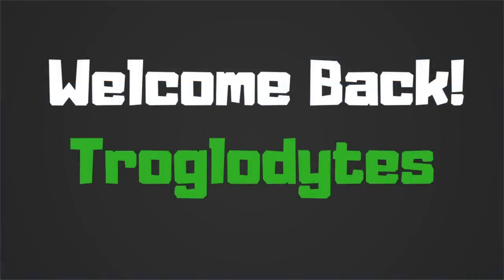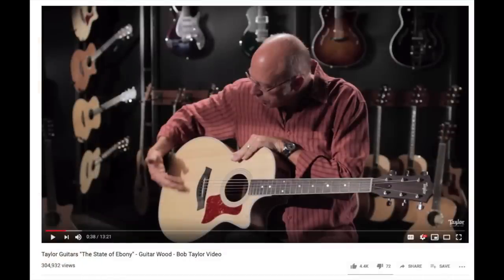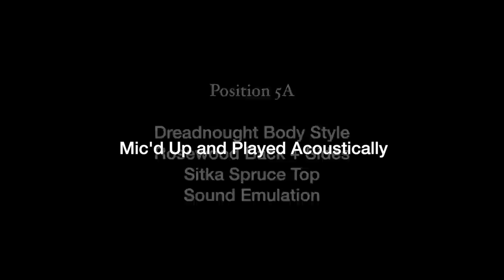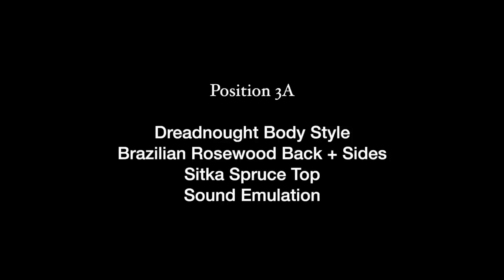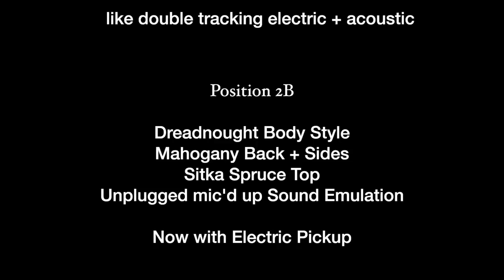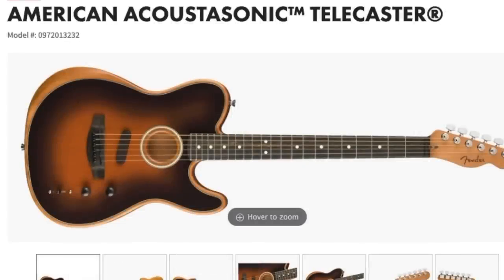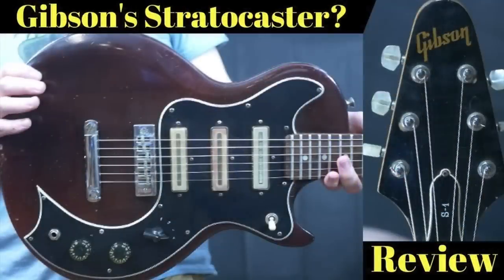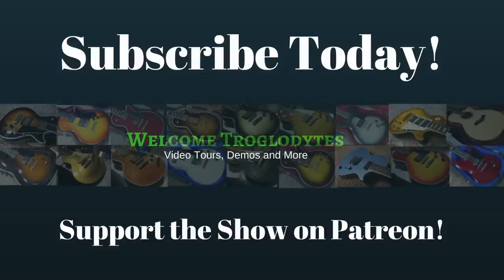The Firebird X of Fender Electric/Acoustics? 2019 Fender American Acoustasonic Telecaster | WYRON179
I had created a better name than Telacoustic, but in trying to think of other examples I forgot it. Finally remembered -  The Acoustacaster!
Search eBay"

Fender is really pushing this new 2019 American Acoustasonic Telecaster guitar hard. They made it the centerpiece of the 2019 Winter NAMM show and it has the gear community in a frenzy. This design was made to make one guitar that could sound like many acoustics with varying body shapes and materials - but also do electric guitar tones! This sounds great on paper, but is Fender making themselves their own version of the hated Firebird X that Gibson put out that tried to be every electric guitar ever made? So far, the Acoustasonic isn't quite as hated as much as the 'ol Firebird X, but with these coming the market soon - we will find out.

Personally, I think the acoustic sounds are really nice, but I'm not overly impressed by the sound samples online. I would definitely like to try one of these out and get a more informed opinion on how they play and feel one day!